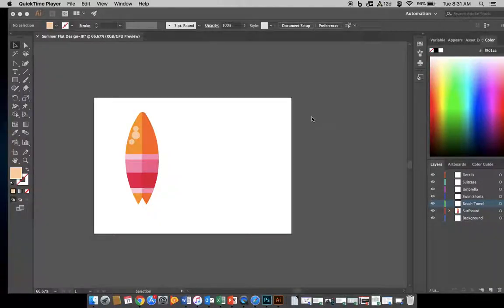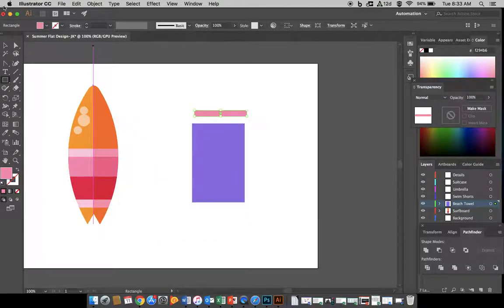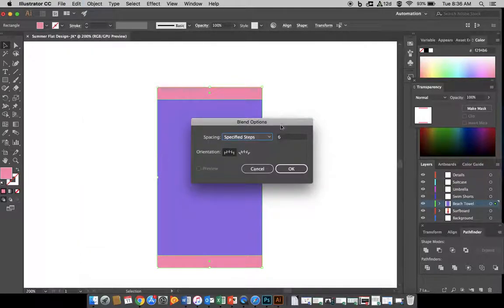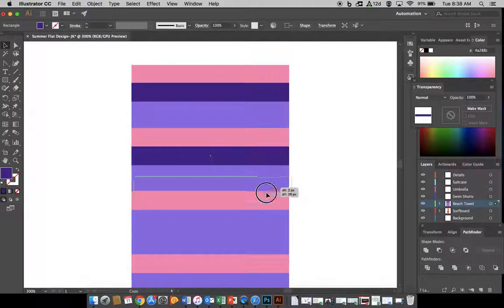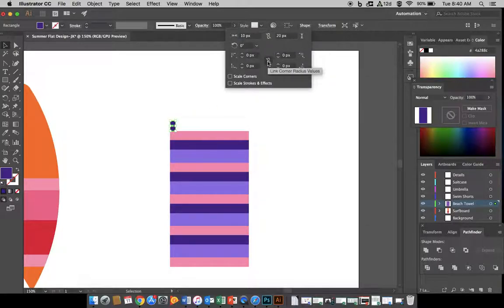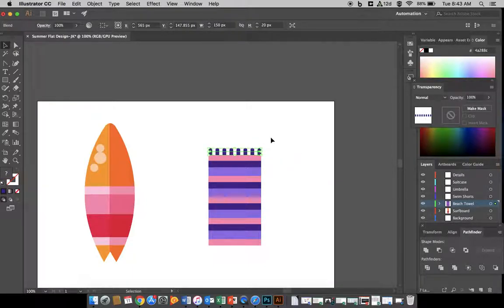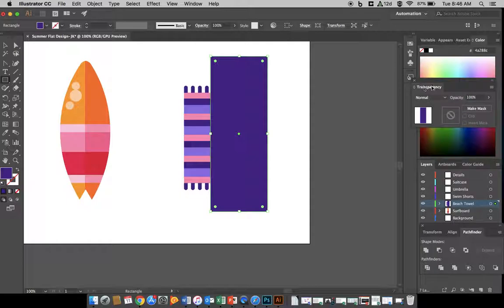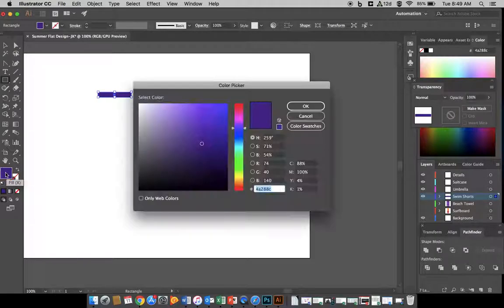Video 2 for Summer Flat Design-Beach Towel